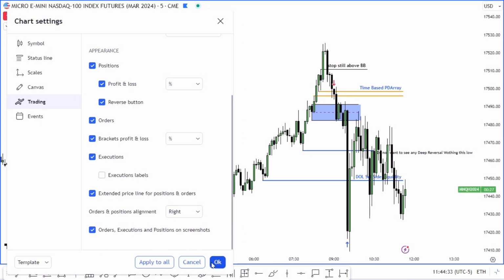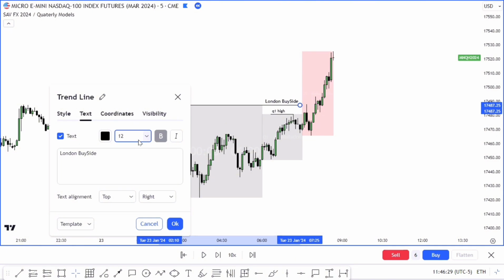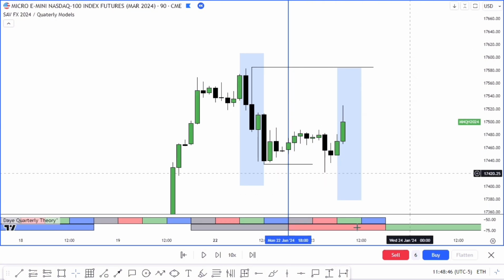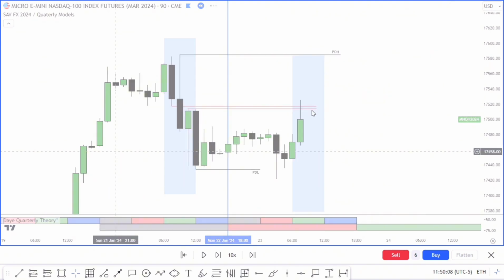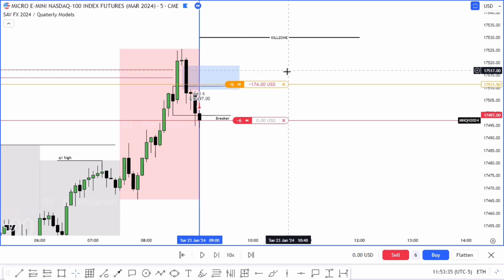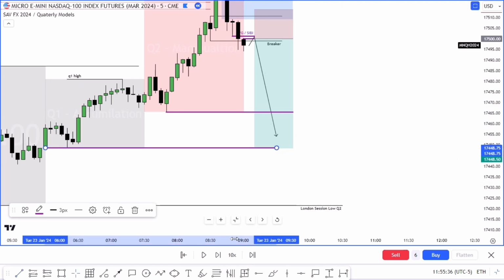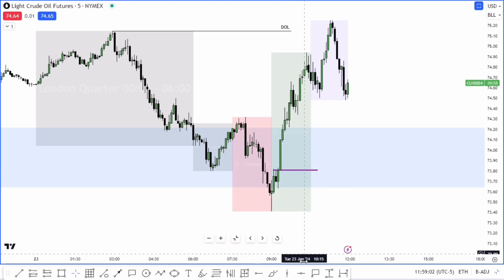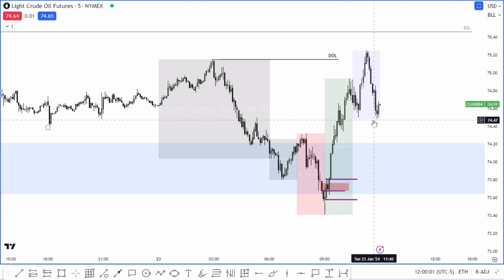Live Execution My Quarterly Theory Model / ICT Concepts / 23 January 2024 / BreakDown